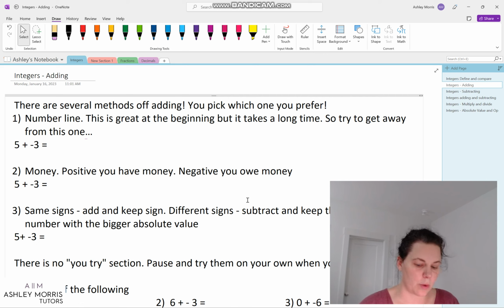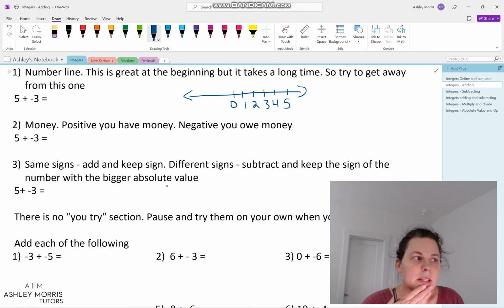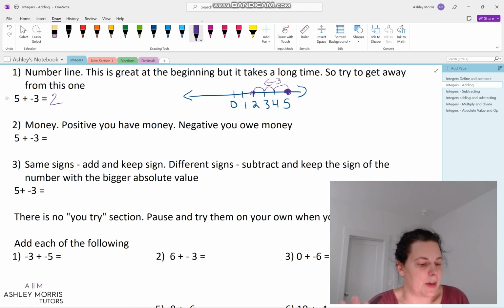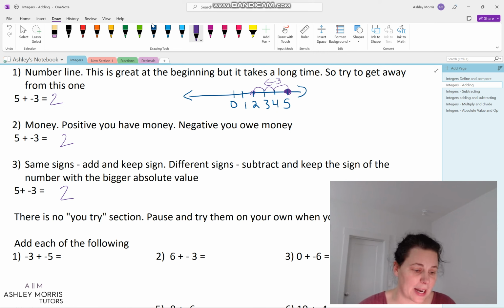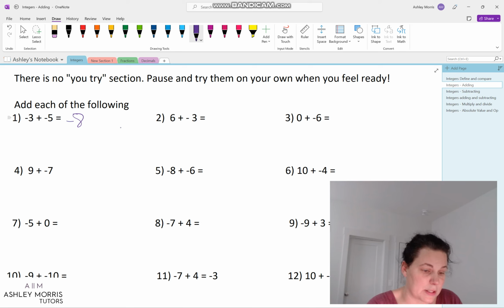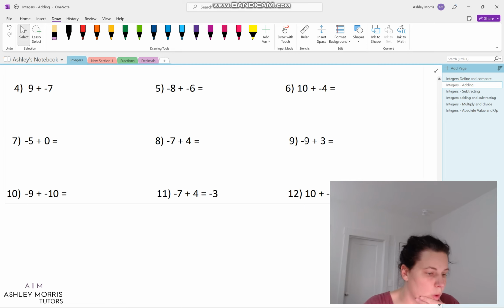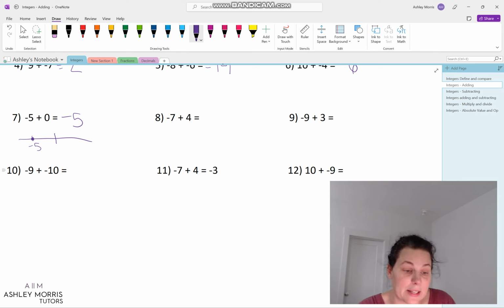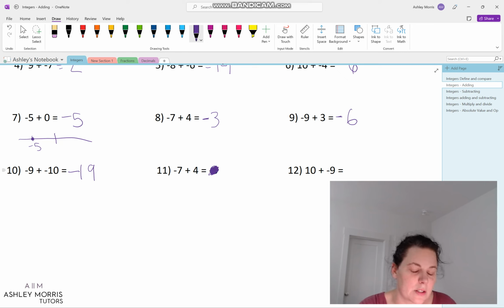Integers - adding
Learn about adding integers.